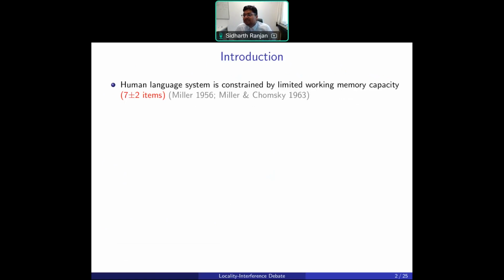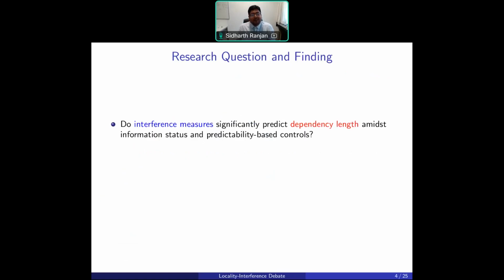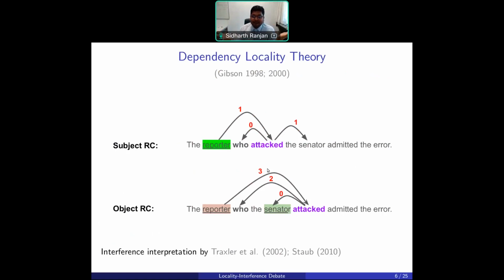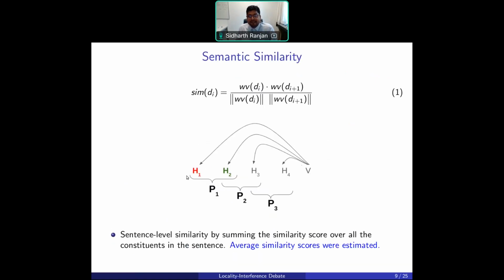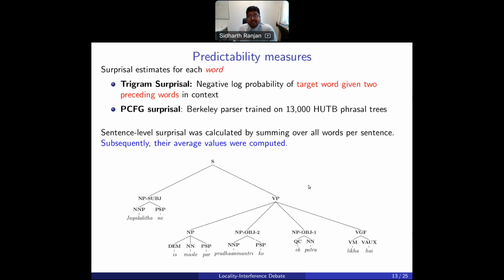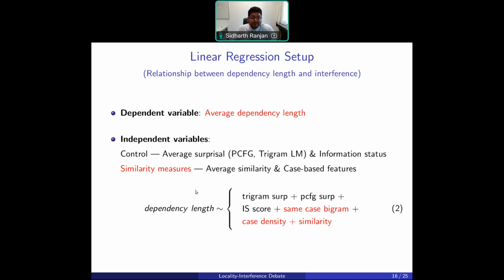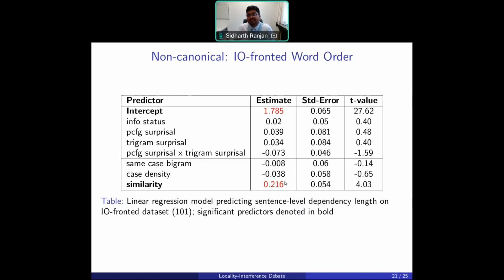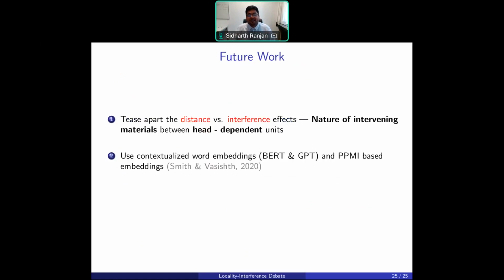Interference Predicts Locality: Evidence from an SOV Language by Sidharth Ranjan, Uni@Stuttgart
Locality and Interference are two mechanisms which are attested to drive sentence comprehension. However, the relationship between them remains unclear---are they alternative explanations or do they operate independently? To answer this question, we test the hypothesis that in Hindi, interference effects (measured by semantic similarity and case markers) significantly predict locality effects (modelled using dependency length quantifying distance between syntactic heads and their dependents) within a sentence, while controlling for expectation-based measures and discourse givenness. Using data from the Hindi-Urdu Treebank corpus (HUTB), we validate the stated hypothesis. We demonstrate that sentences with longer dependency length consistently have semantically similar preverbal dependents, more case markers, greater syntactic surprisal, and violate intra-sentential givenness considerations. Overall, our findings point towards the conclusion that locality effects are reducible to broader memory interference effects rather than being distinct manifestations of locality in syntax. Finally, we discuss the implications of our findings for the theories of interference in comprehension.